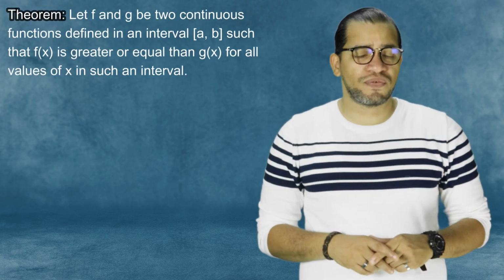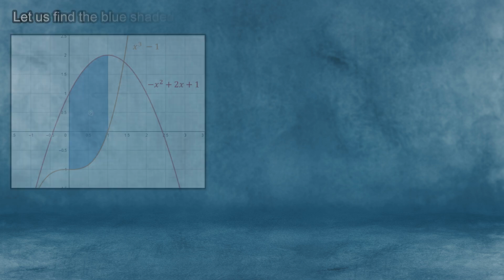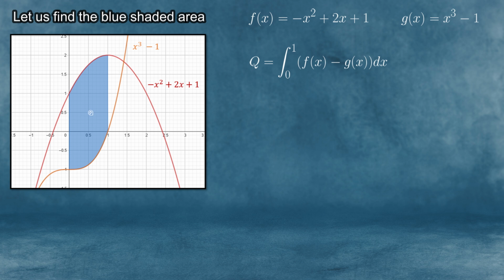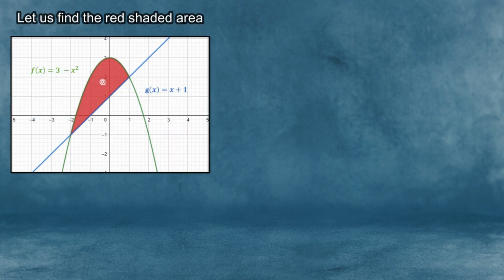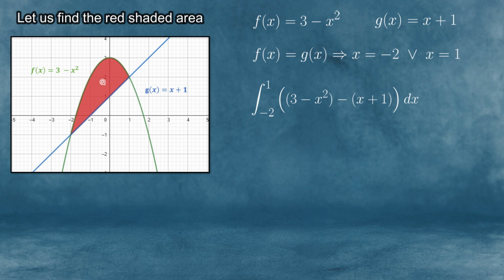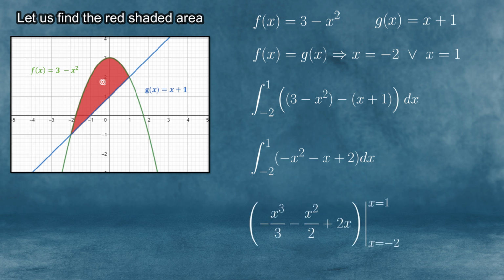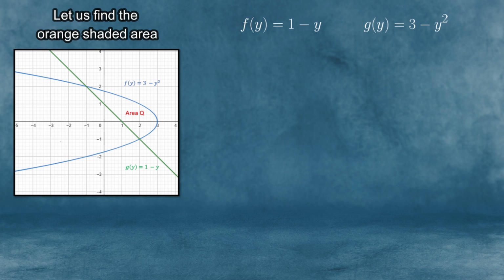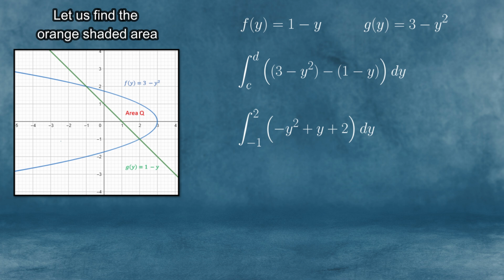Integral Calculus 12 | Area Between Curves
Lesson 12 of the complete Integral Calculus course.

In this lesson: computing the area enclosed between two curves, including the choice between integrating in x or in y.

⬅ Previous: Integral Calculus 12 | The Second Fundamental Theorem of Calculus
➡ Next: Integral Calculus 14 | The Mean Value Theorem for Integrals

🎯 PREREQUISITES
Lessons 10-12.